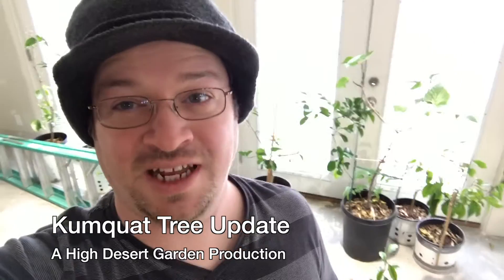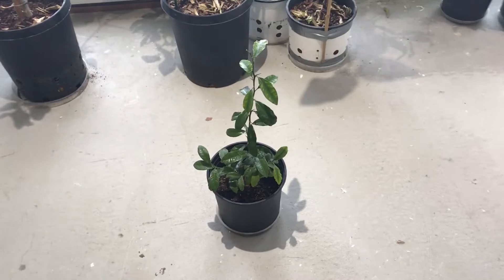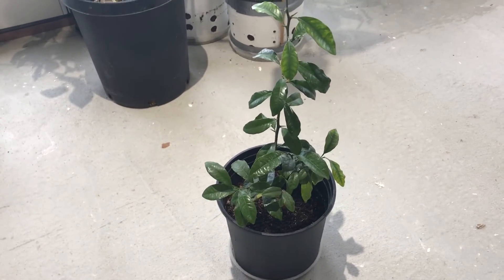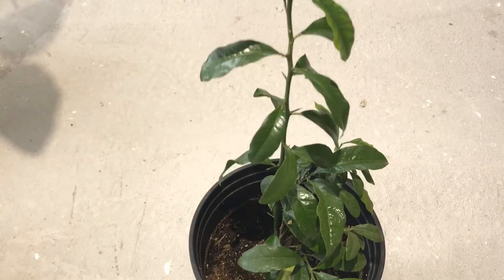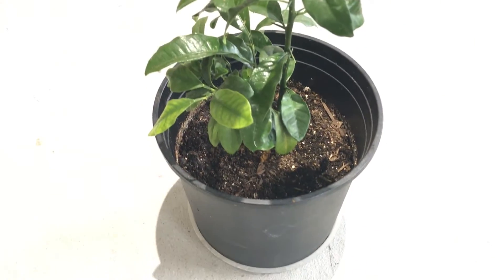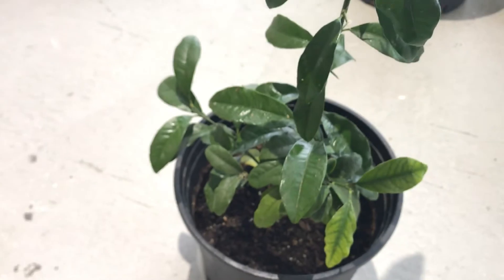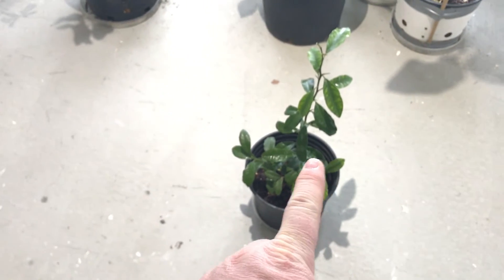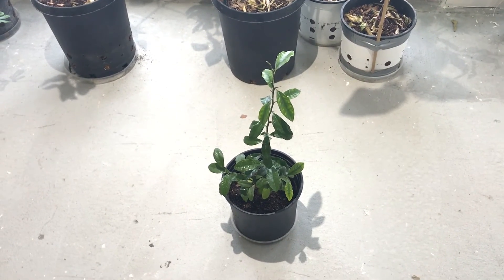Kumquat Tree 2017 Update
I started the kumquat project back in April of 2014.

Here is an update on how the tree is growing.